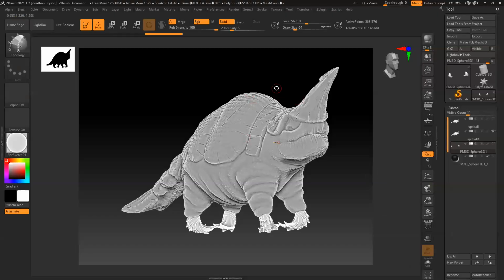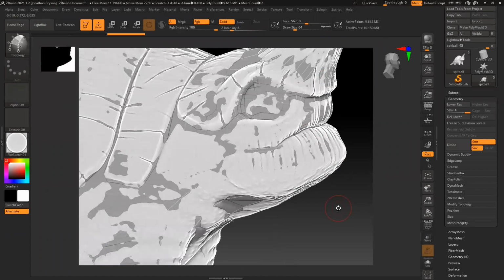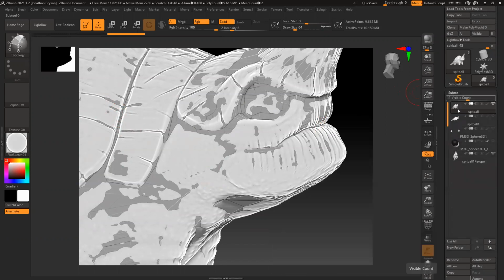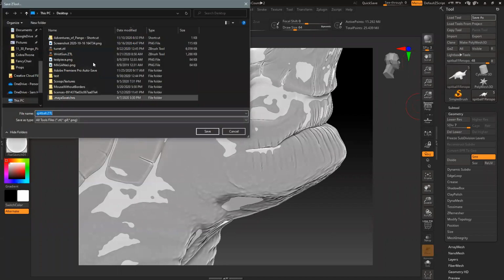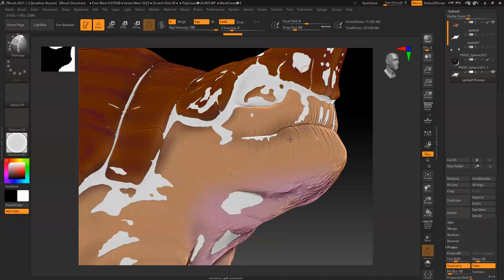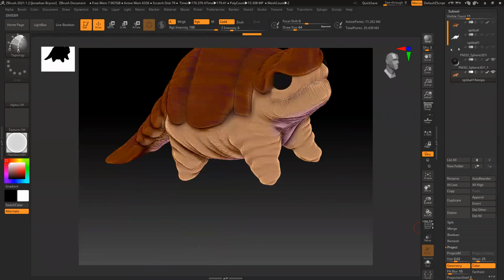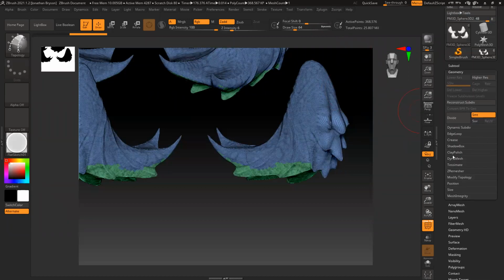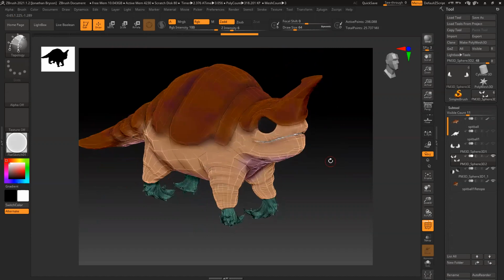Zbrush Projecting Details onto a Model